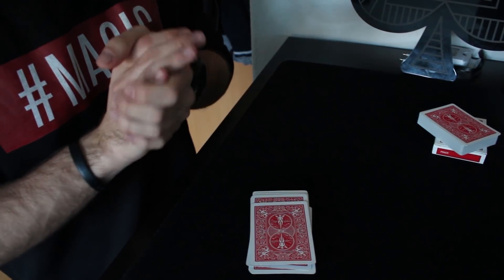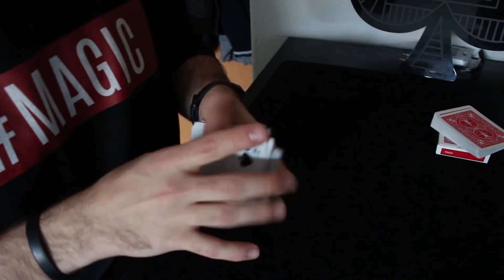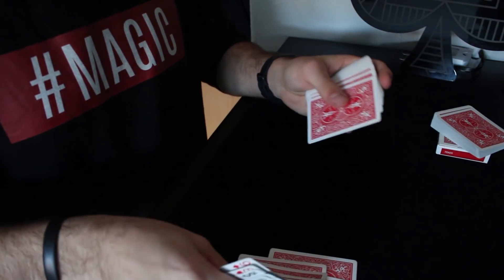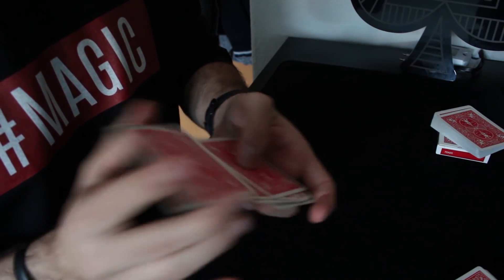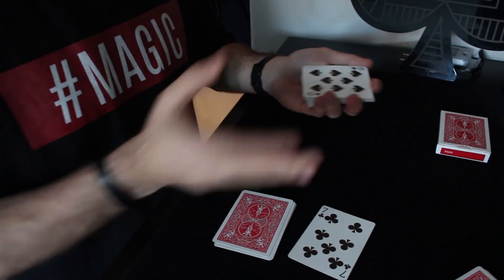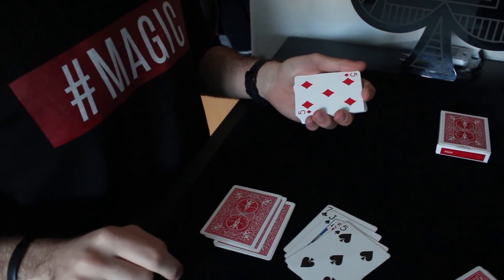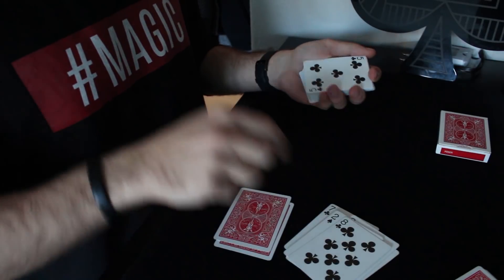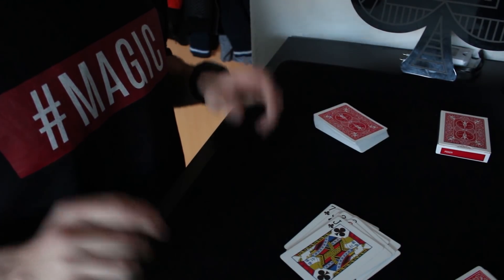Can I FOOL YOU ? - Amazing Card Trick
Here is an Amazing Card Trick that will DEFINETELY FOOL YOU !
At least I hope so :)